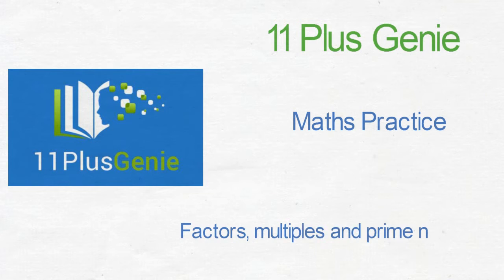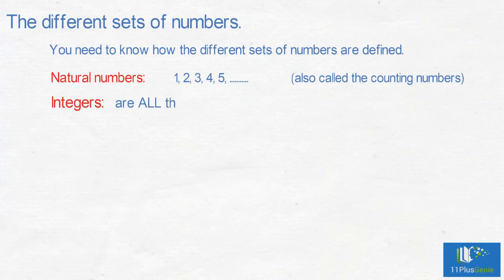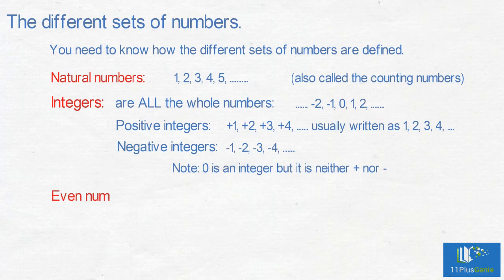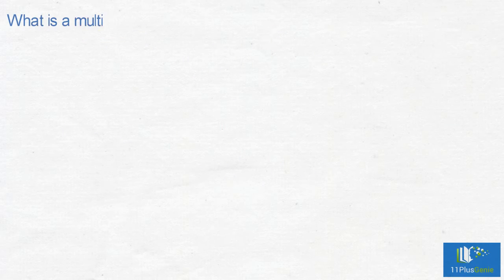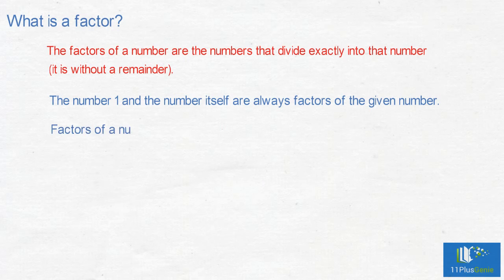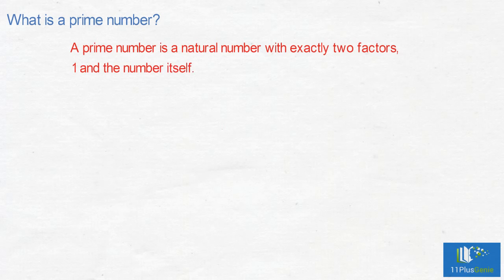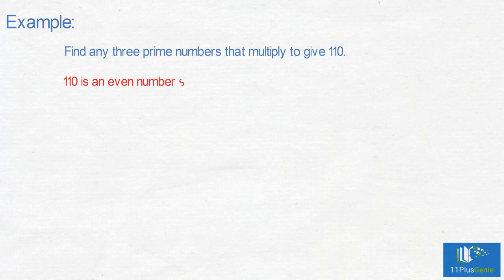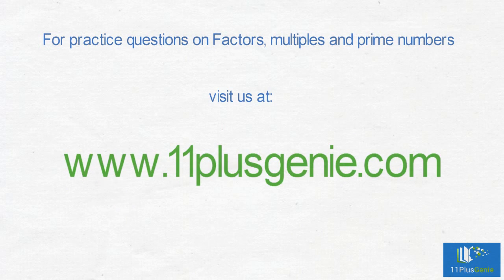11 Plus Genie Maths - Factors, multiples and primes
In this video we look at the different number sets you need to know and the  concepts of multiples, factors and prime numbers. We look at typical 11 plus exam questions on prime numbers.